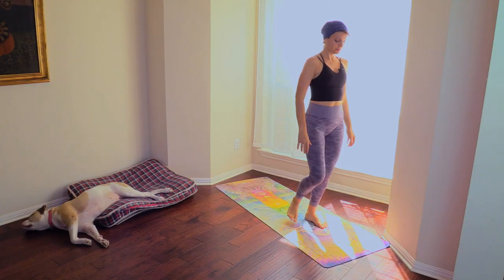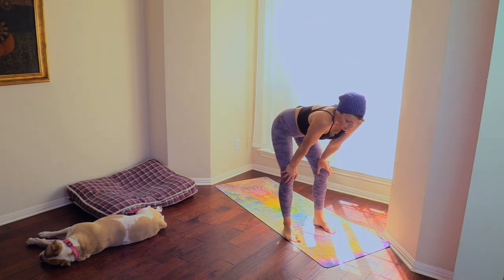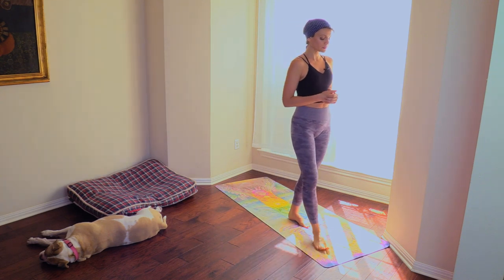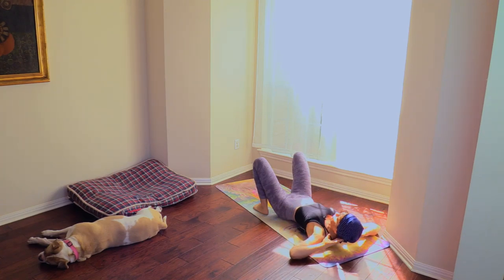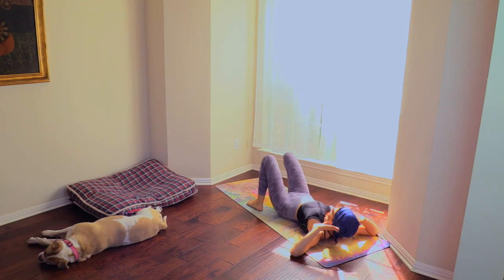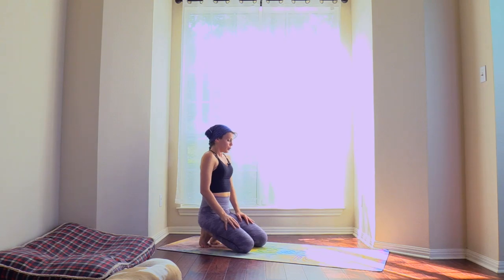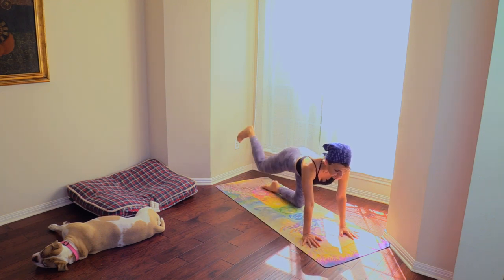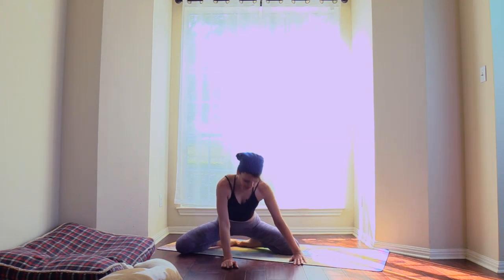Stomach Vacuums and Abs | Ali Kamenova Yoga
Stomach Vacuums and Abs Yoga Flow Workout.
Alternating stomach vacuums with abdominal workouts.   Free online yoga class. Home workout.